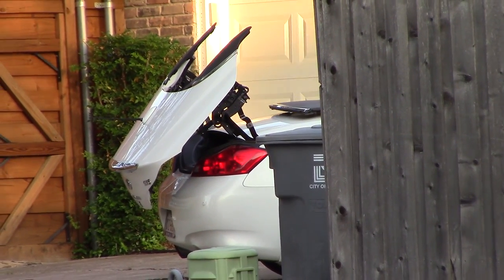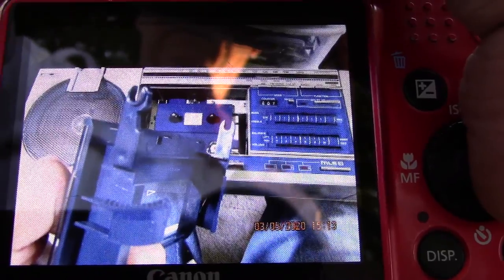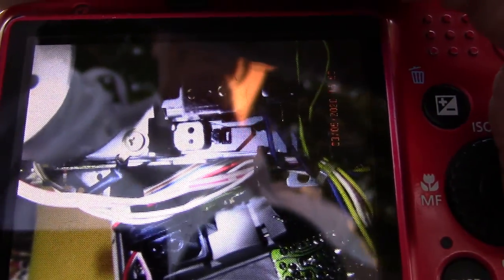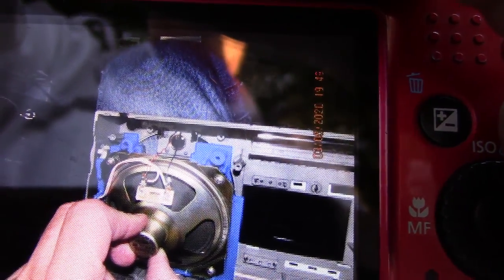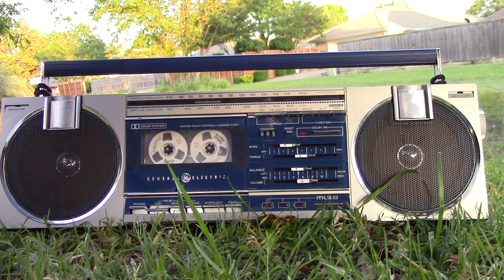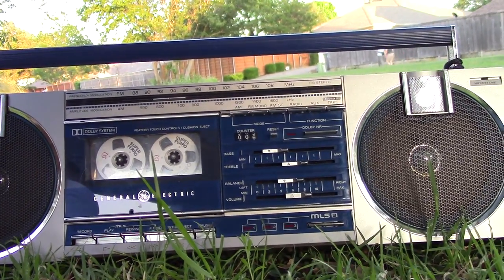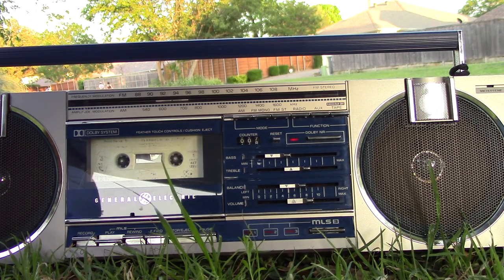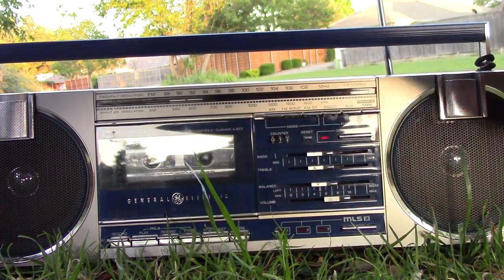GE General Electric 3-5288A Cassette records radio bass treble Dolby restored New belts Review Sale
MVI_0412 GE General Electric 3-5288A Cassette records radio bass & treble Dolby restored New belts Review